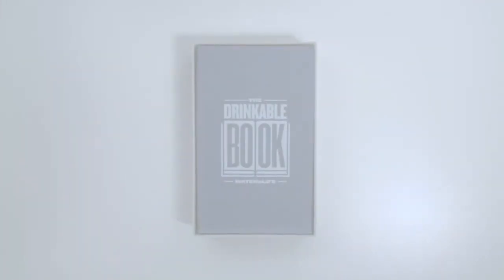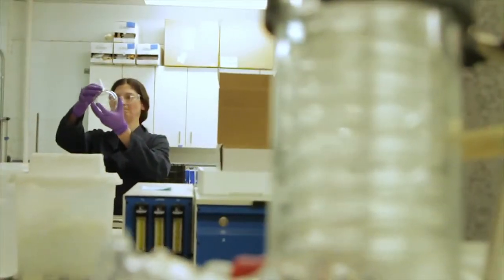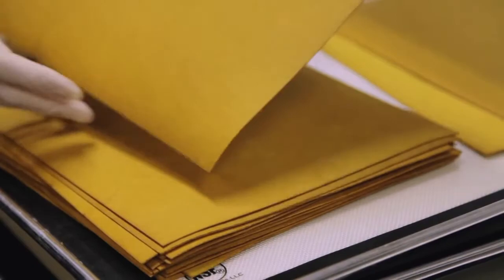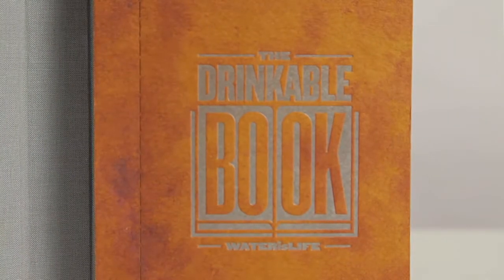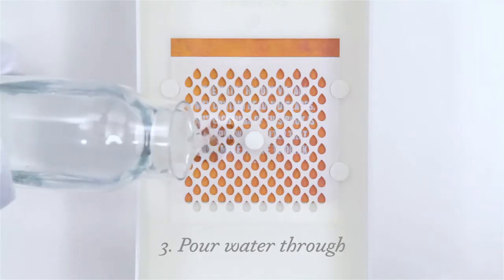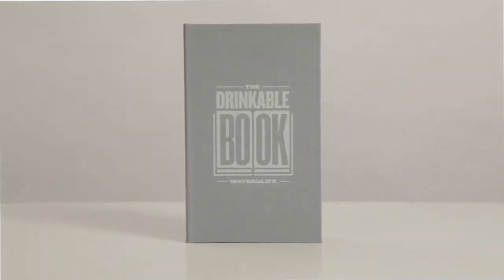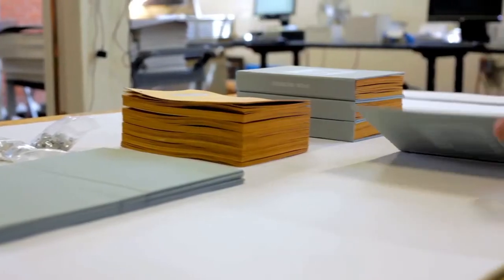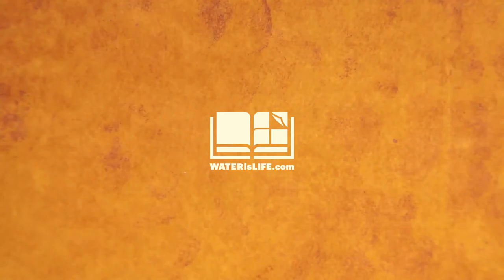▶ The Drinkable Book Water is Life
A unique project using upgraded paper. The paper , pAge, contains nano silver particles and can purify contained water. And is therefore a great solution to people living in environments without drinkable water.